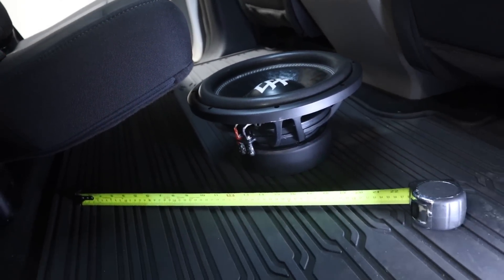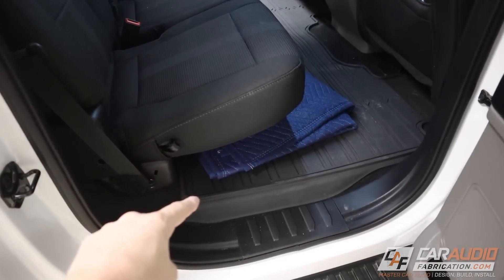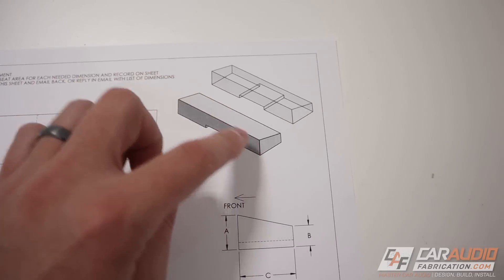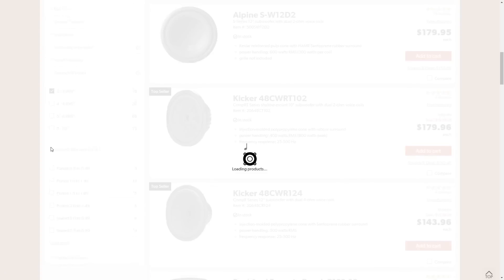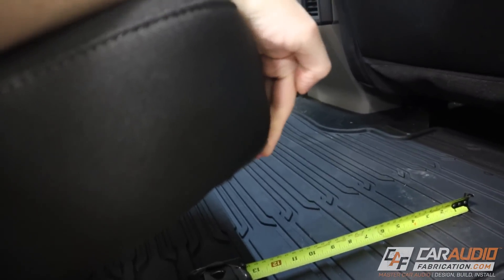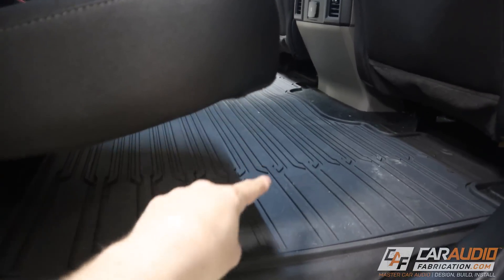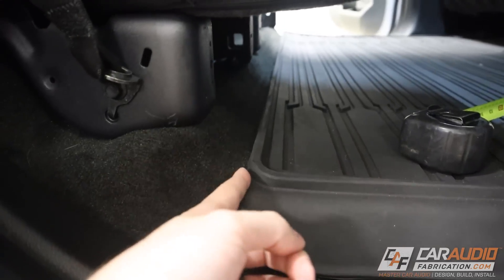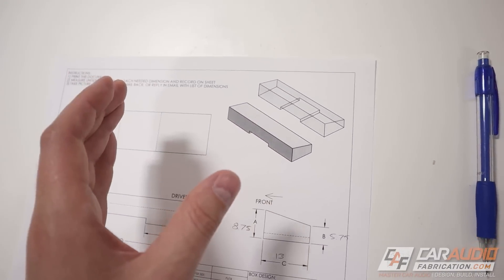Enough volume for truck subwoofer? You've been measuring wrong...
How do you measure for an underseat truck subwoofer box? What measurements do you need and how do you calculate the volume for a sealed or ported enclosure? In this video we look at the basics of calculating the approximate air volume available for a truck so that you can better pick subwoofers that will properly fit your space!

🔊  Narrow down the perfect subwoofer for your application and get excellent customer support with show sponsor Crutchfield! Potentially save on your next order below -

Use of information from this video is at your own risk.